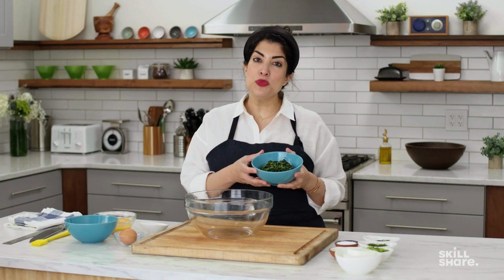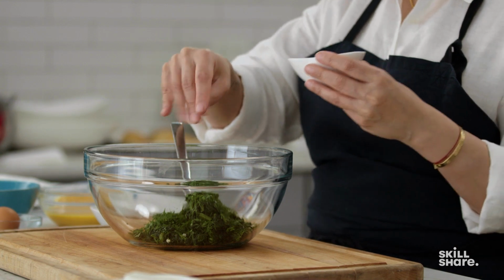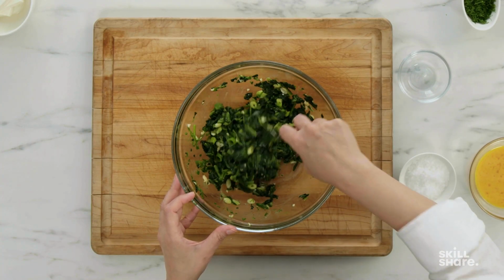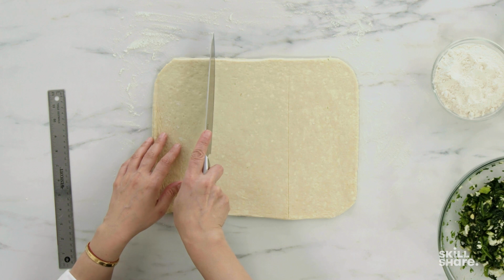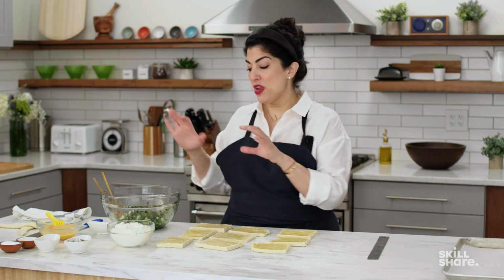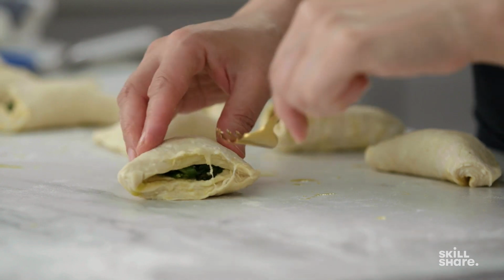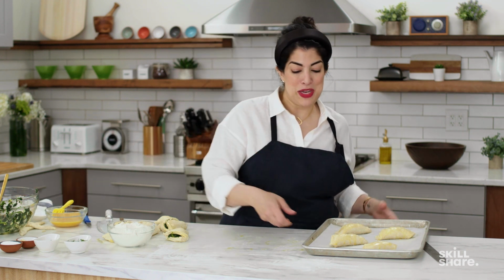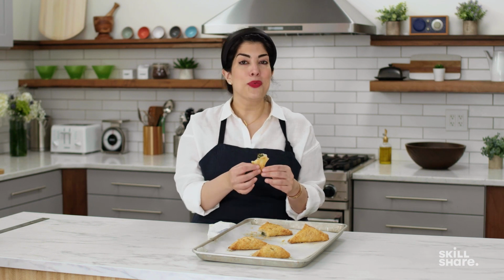How to Make Spanakopita: A Step By Step Guide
Not a spinach fan? Umber Ahmad's spanakopita recipe just might convert you. Get the recipe and follow along as she mixes the feta-studded filling, rolls out the dough, and bakes it to golden-brown perfection.

SPANAKOPITA QUICK JUMP MENU

00:00 The Basics of Spanikopita
00:27 Buying and Prepping the Spinach
01:30 Adding Seasonings
02:33 Using Egg to Create a Binder
03:22 Adding Feta
04:02 Rolling and Cutting Your Dough
00:50 Filling and Sealing Your Pastries
07:01 Prepping Your Pastries for the Oven
07:47 Baking Instructions
09:15 The Results

ABOUT SKILLSHARE

ABOUT UMBER AHMAD

Umber Ahmad grew up traveling around the world, belonging simultaneously everywhere and nowhere. Her family is from Pakistan and she grew up in a town in northern Michigan filled with first-generation Finns and Swedes. The magic of spices was first taught to her in Pakistan, where she learned as a very young girl that food had a language all its own.

After studying genetics and business, Umber spent much of her career in finance. During her tenure as an investment banker, she was the subject of “Risk|Reward,” a critically acclaimed documentary film about women on Wall Street. She is the founding Managing Director of a boutique investment advisory firm that specializes in business development throughout MENA, Europe, and Asia, and works closely with sustainable food providers, emerging technologies, luxury brands, and world-renowned chefs to expand their concepts globally.

In 2014, Umber capitalized on her unique and varied expertise with the founding of Mah-Ze-Dahr Bakery, the first Colicchio Discovery brand. By combining her business acumen, science education, and cultural knowledge, she is creating a food story like no other. Umber and her work with Mah-Ze-Dahr Bakery have been featured in The New York Times, Vogue, Travel & Leisure, and more. And now, you she's sharing what she knows. Join Umber on Skillshare for Baking Basics: Make Perfect Pastries Every Time, and learn how to make your own sweet or savory treats

MORE COOKING RESOURCES

Tackle basic pastry dough, assemble a top-notch empanada, or bake a decadent tres leches cake with cookbook author Yvette Marquez-Sharpnack in Baking for Beginners: Mouthwatering Mexican Desserts, her Skillshare Original

Join Nick Anderer, executive chef at Marta & Maialino, for a step-by-step guide to making pizza from scratch in Italian Chef Secrets: How to Make Perfect Thin Crust Pizza, a Skillshare Original

In Creative Cooking: Simple Sauces to Elevate Every Meal, get a glimse of Grammy-nominated artist Kelis's cooking skills as she shares recipes for vinaigrette, jerk sauce, and gravy